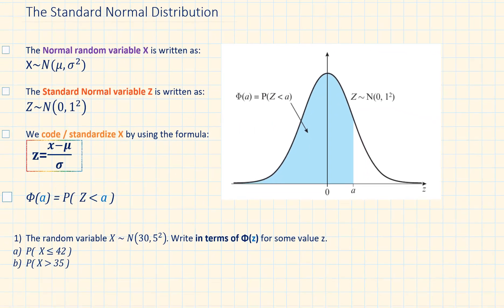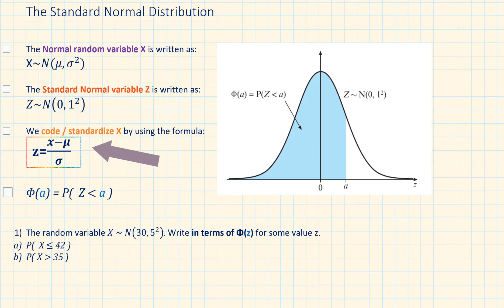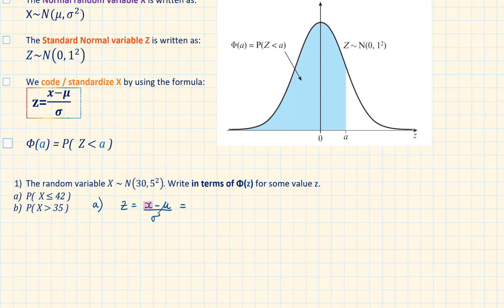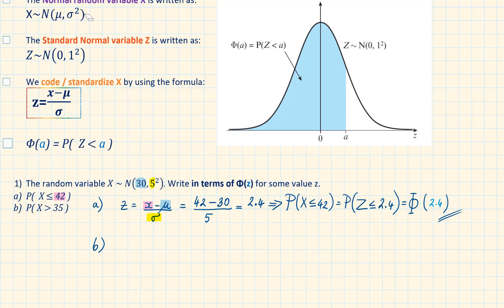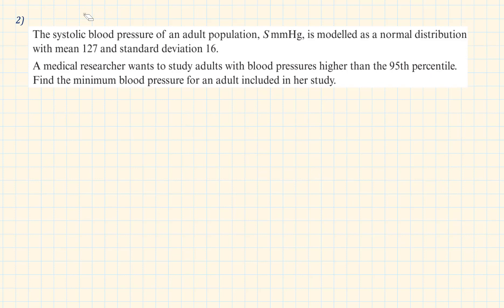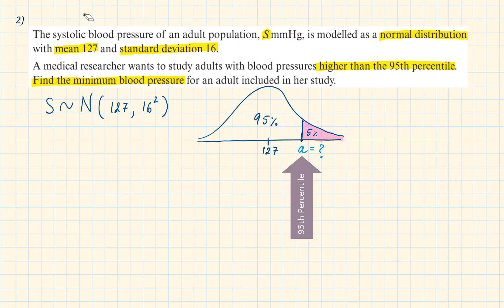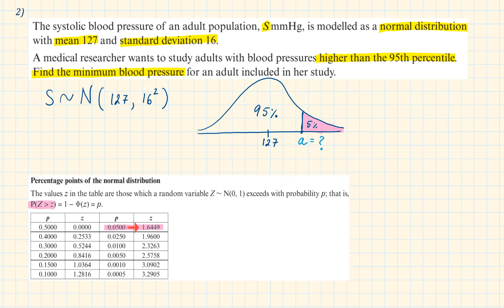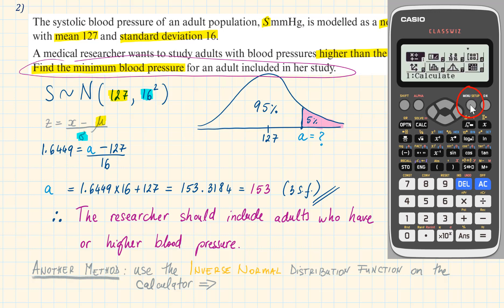STANDARD NORMAL DISTRIBUTION 3D Statistics Y2 | Edexcel | AQA | OCR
00:00 Theory. Introduction to Standard Normal Distribution. What is Standard Normal Distribution?
00:48 Example 1: Write probabilities in terms of Φ(z) ("Phi of z"), the cumulative distribution function of a standard normal distribution with mean 0 and standard deviation 1.
02:16 Example 2: Solve problems with standard normal distribution by using the table of percentage points of a normal distribution (z-table: upper tail / right tail). This table is given in the New A Level exams formula booklet and also at the end of the new A Level textbook (new UK curriculum, restructured from 2017).
03:58 Example 2: Solved with another method, solved by using a calculator (Casio Classwiz Fx-991EX) - using the inverse normal function

Chapter 3 Normal Distribution, section 3.4 (3D) Standard Normal Distribution

Following the Statistics & Mechanics Year 2 A Level Edexcel Textbook, also suitable for other exam boards, e.g. AQA, OCR.